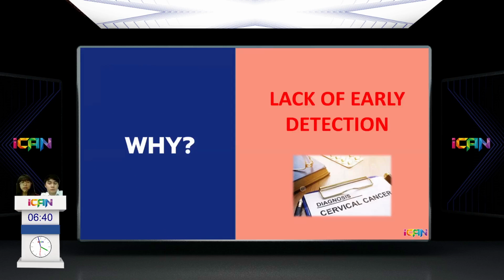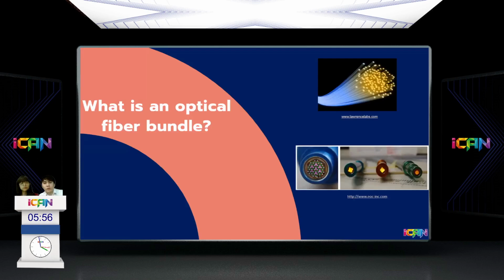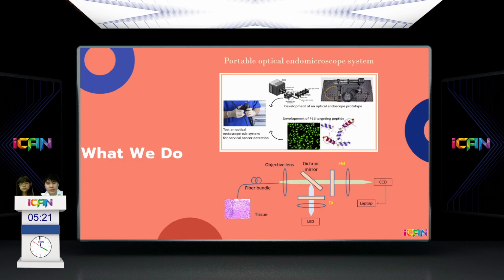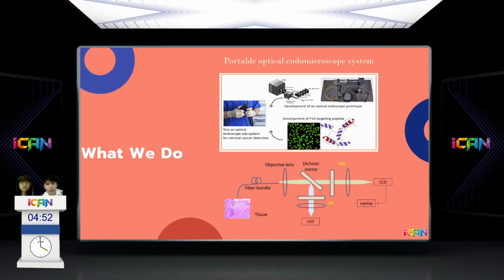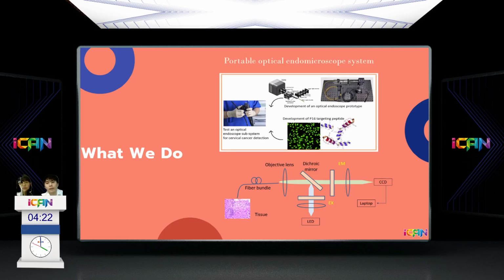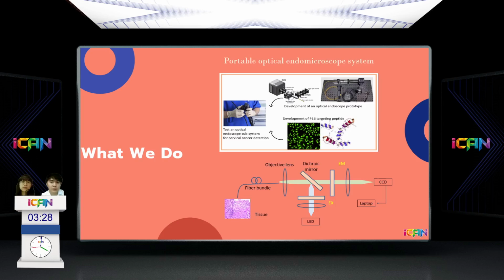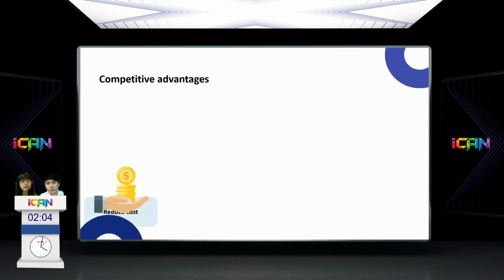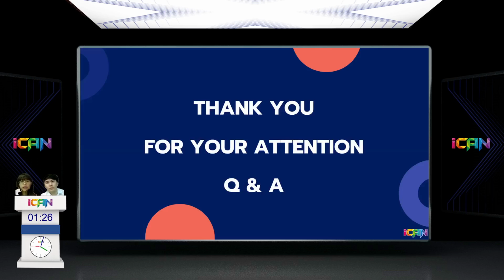iCAN Contest - 8